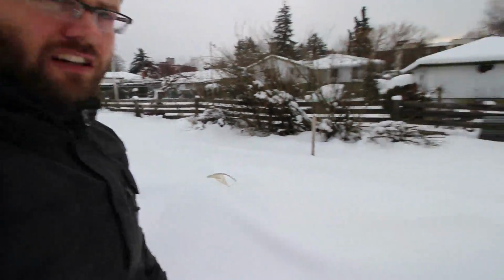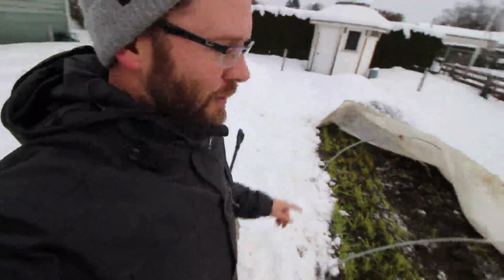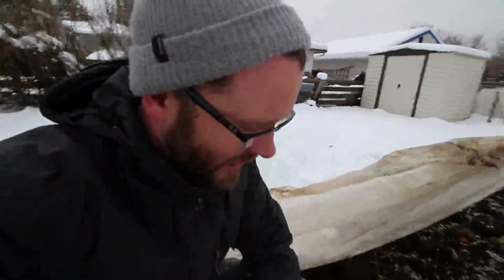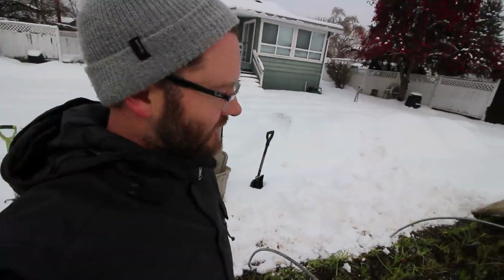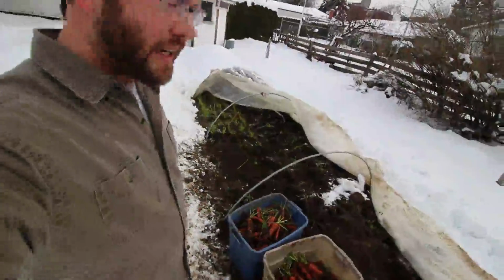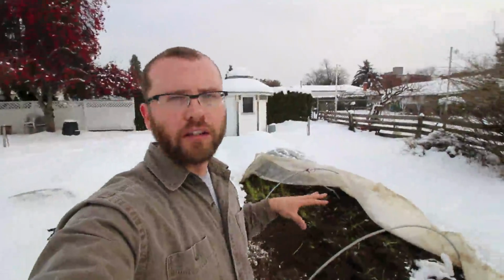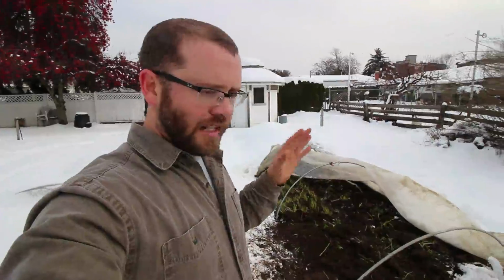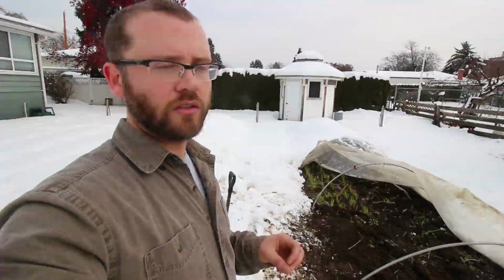Crispy, Sweet Carrots in Freezing Conditions? Here's the Secret!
Ever wondered how to grow crispy, sweet carrots in the midst of snow and freezing conditions? Look no further! In this video, Curtis Stone shares the secrets and techniques that will help you achieve thriving carrot crops, no matter the weather!